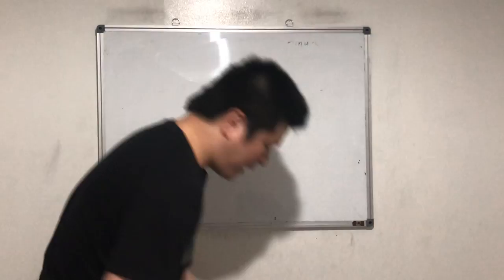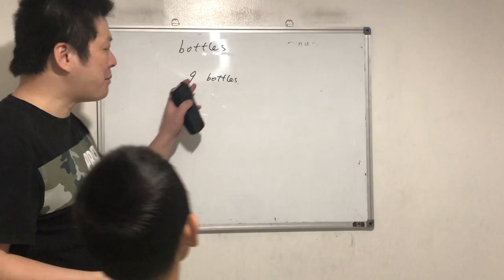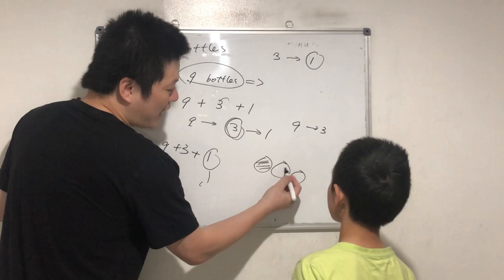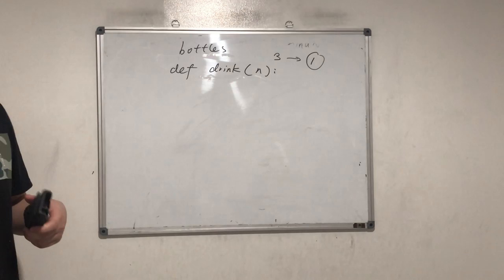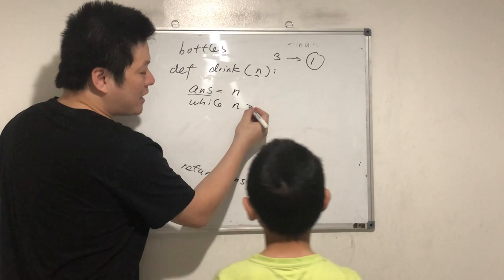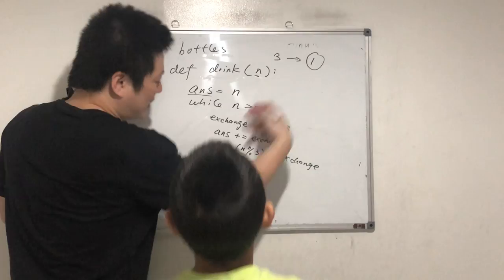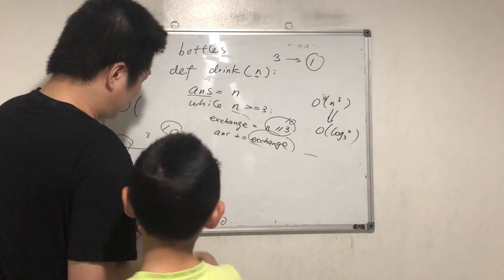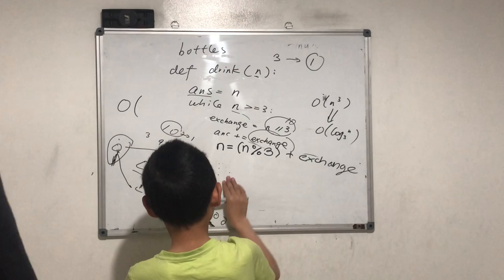Day 177 - Teaching Kids Programming - Beer Bottle Exchange Algorithm via Simulation